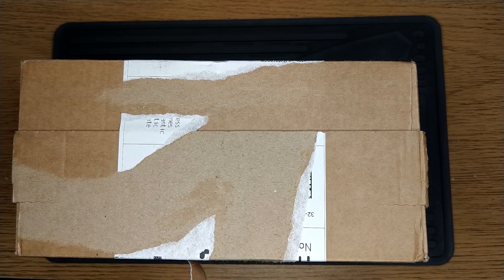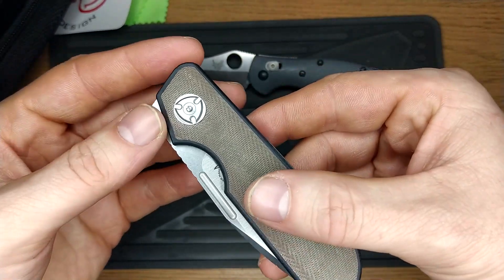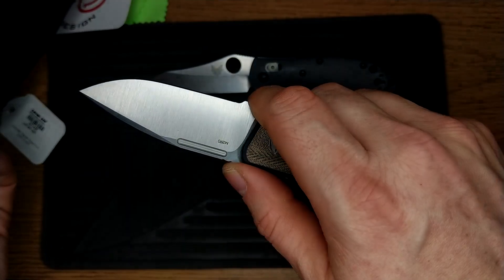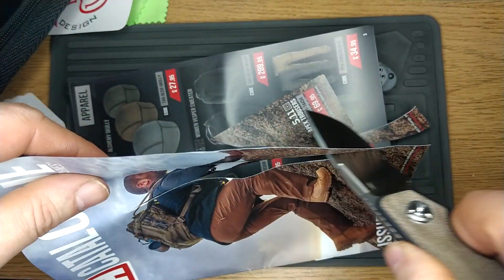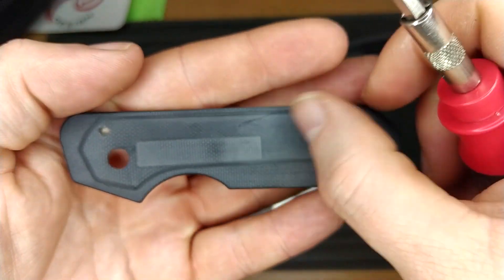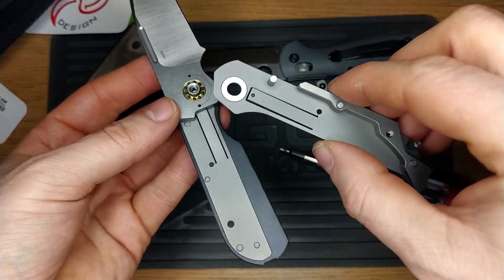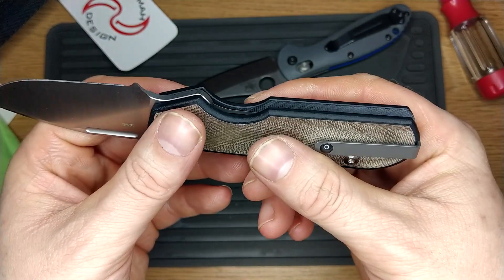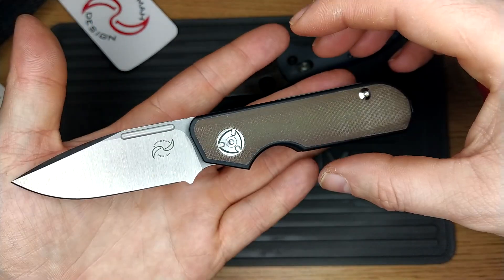Liong Mah Traveler first impressions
I'm not a lawyer, check the law here and interpret it for yourself, this video does not constitute professional legal advice:

Getting my grubby palms on the Liong Mah Traveler / Traveller